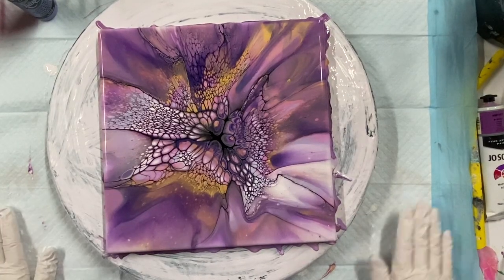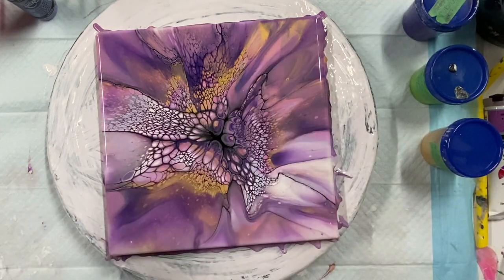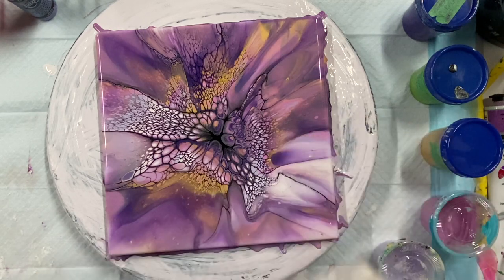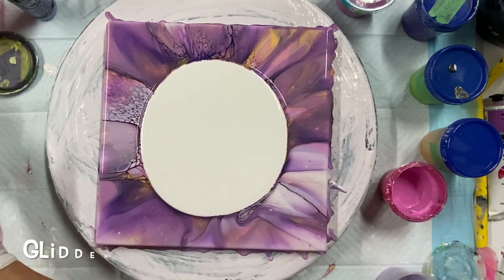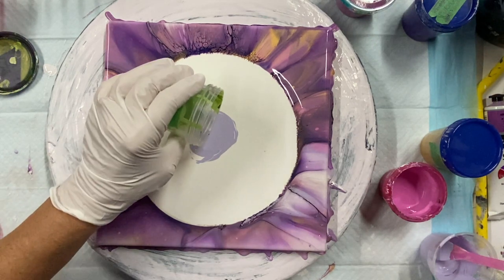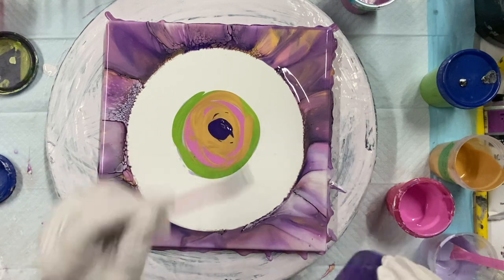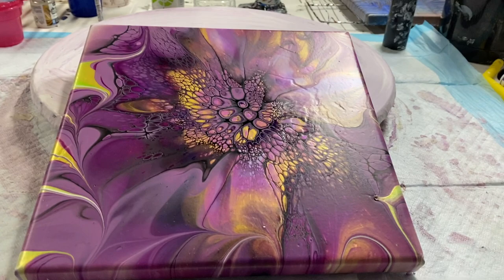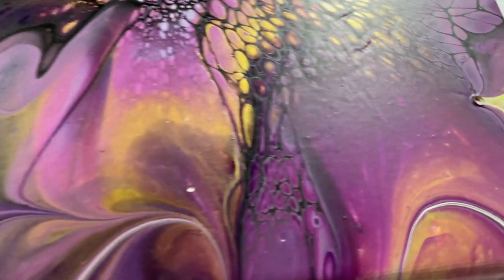(1027) Bloom Technique ~ Redo ~ Modified ~ Acrylic Paint Pouring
Bloom Paint Pouring Fluid Art. Shelee Art
Join our new Facebook Group, Acrylic Pouring's and Art,  by Carole's Art Room and Art by Susan King

I will upload MON. TUE. WED. and THUR.  Sunday 10.00 or 11.00am.

My Pillow;  Beautitone signature, eggshell, or satin white  house paint, white or black, I also use Gliddem Premium Eggshell, white.
My PM; changed so, 3 parts Beautitone semi gloss, untinted clear base, house paint, to  1 part Minwax Polycrylic varnish and 1 pt JoSonja gloss, or all JoSonja Gloss Varnish, this is for tube paint, less varnish for pigments and fluid paints.